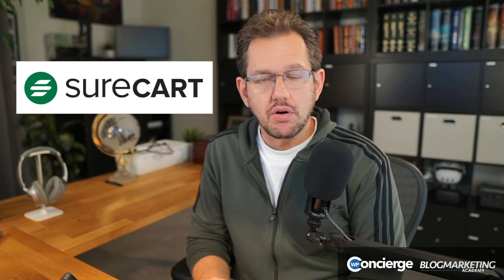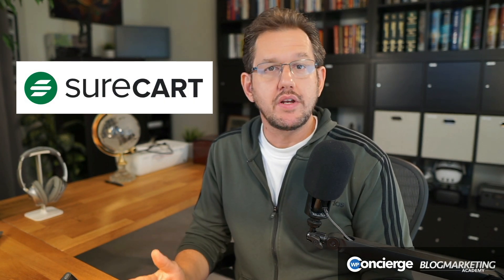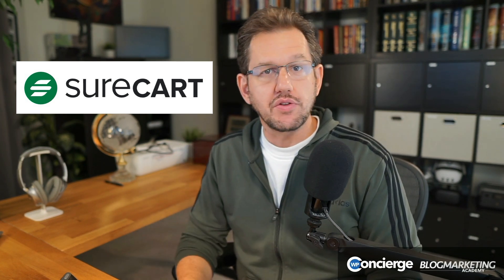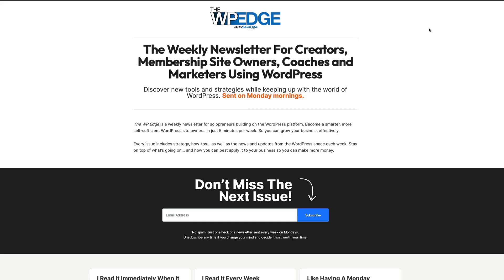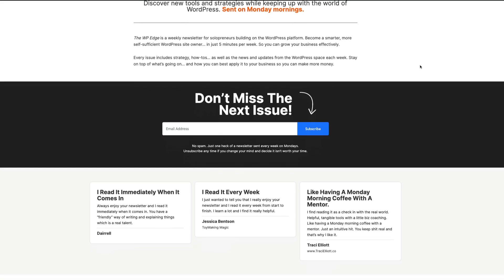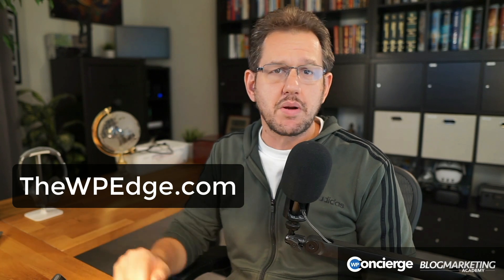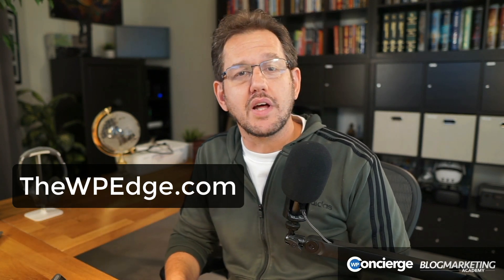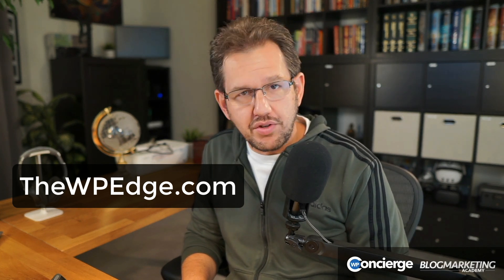Considering SureCart? Make Sure You Know THIS First....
If you're considering building out your ecommerce platform on SureCart, you're not alone. It is the most popular alternative to WooCommerce right now. And, to be clear, SureCart is a great platform. But, there's one very distinct difference between the two solutions that is very, VERY important to consider upfront. And surprisingly, I've found that many people didn' t know this. even people who work with WordPress all the time.

You need to know this first. And, you're either OK with that or you're not.